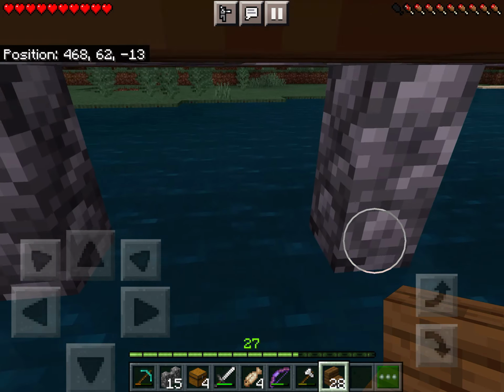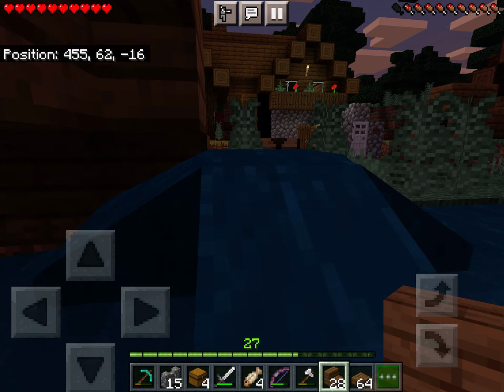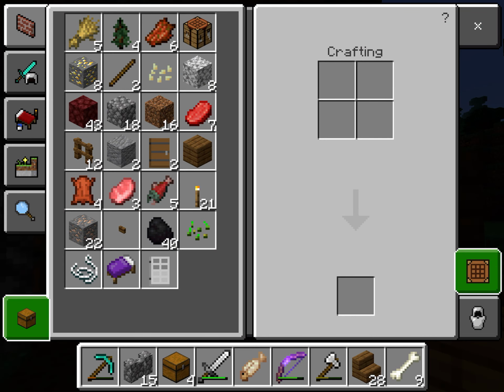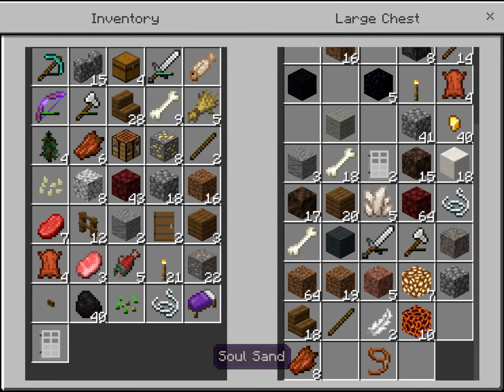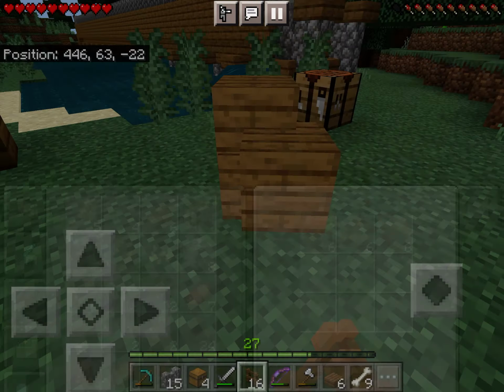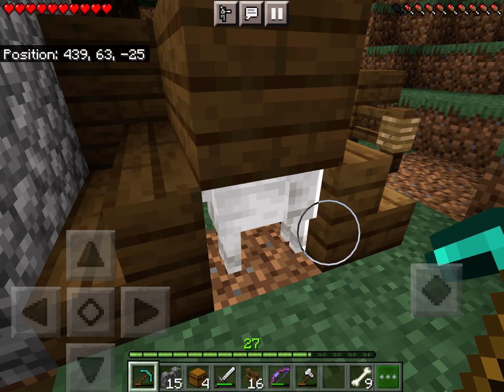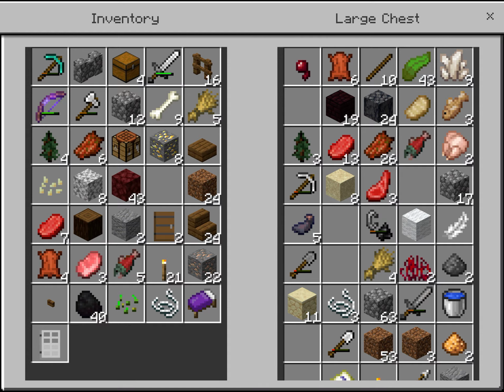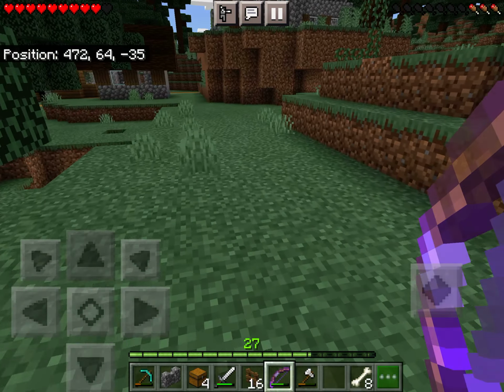Minecraft survival world big changes